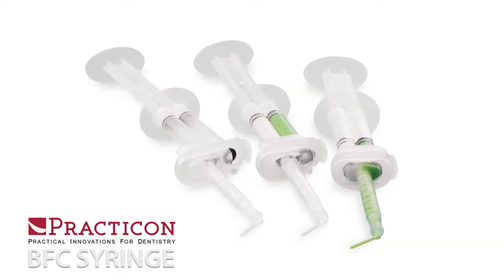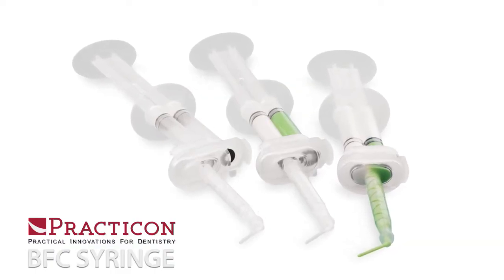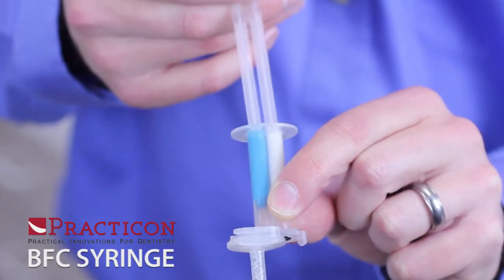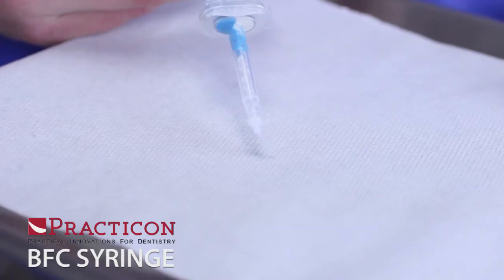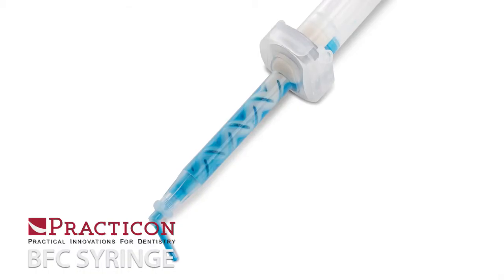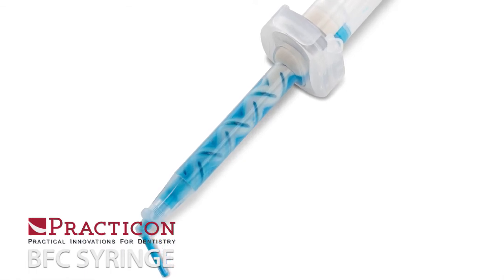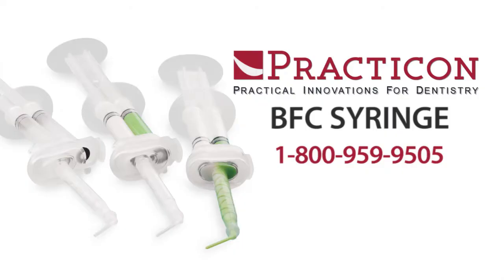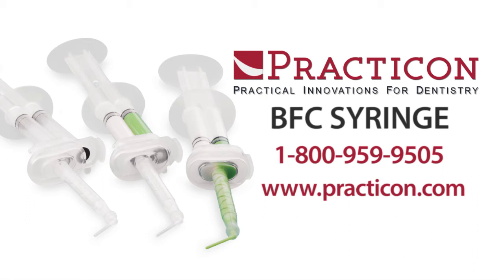Better Faster Cheaper (BFC) Syringes: Practicon Dental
Preloadable Better Faster Cheaper (BFC) syringes improve handling, speed procedures, reduce waste

The lightweight, preloadable Better Faster Cheaper (BFC) Syringes offer numerous advantages over the standard automix gun technique.

To load, simply syringe any HP impression material into the mating BFC double-barrel, then push the BFC plunger in partially and slide the top over to seal. Improve chairside efficiency by keeping BFC Syringes preloaded and ready to use.

Minimize material waste by using only the amount you need—half-full is enough for one crown prep, and full is enough for three. And the total cost, even loaded with impression material, is less than the cost of most automix tips alone, saving you nearly $2 per impression! Rotatable, angled 1.5mm diameter tip allows direct access to the entire sulcus, minimizing air bubbles at the margin. 0.3 oz. weight and plunger-style syringing help alleviate hand stress.